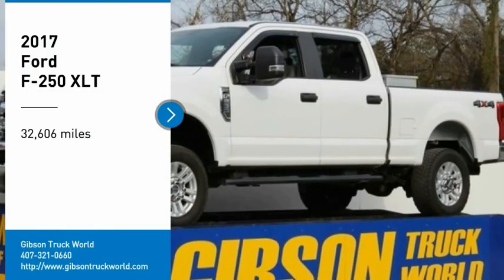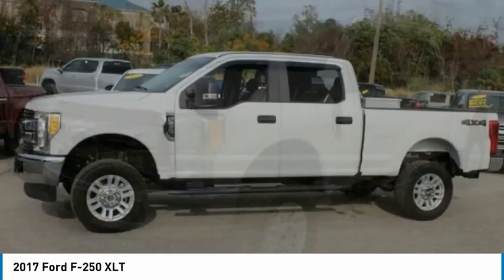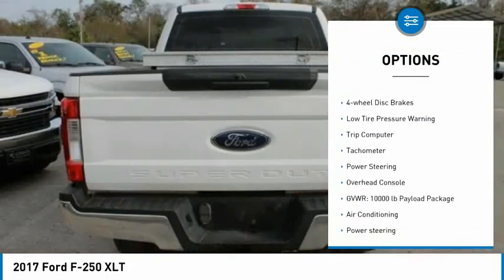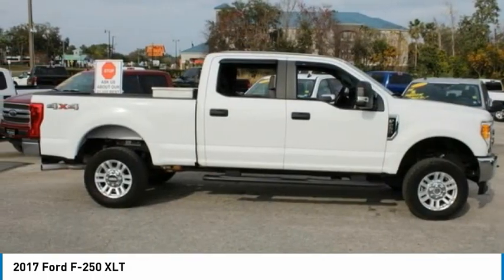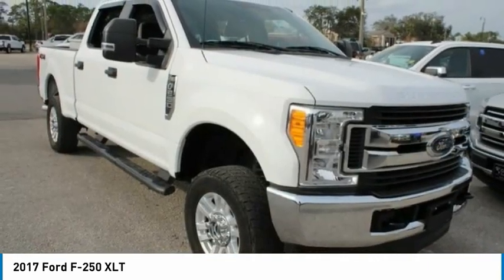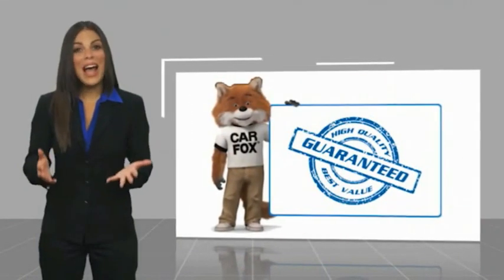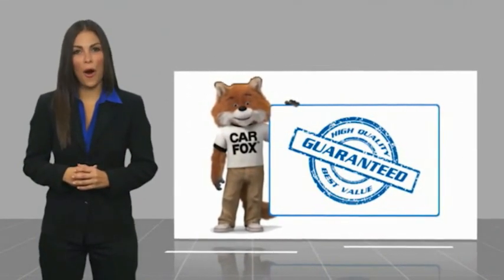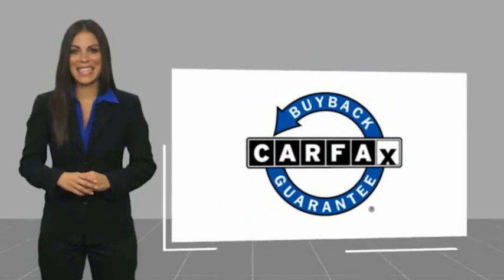2017 Ford F-250 Sanford FL 44073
2017 Ford F-250 XLT

4x4 1- year REAL bumper to bumper warranty VALID ACROSS THE UNITED STATES, $500 Spray bedliner, $245 backup camera, 15-day exchange policy, towing package, running boards, tilt steering, cruise control, steering wheel controls. Powertrain Warranty good until 11/25/22 or 60k miles. 2017 Ford F-250 XLT Crew Cab 4x4. Gibson is the only dealer that gives a REAL FREE 12 MONTH BUMPER TO BUMPER WARRANTY VALID ACROSS THE UNITED STATES, FROM OUR 23 BAY SERVICE DEPARTMENT AND OUR EXCLUSIVE 15 DAY RETURN/EXCHANGE POLICY! It sounds too good to be true, but it is true! We will pay you $1,000 if you find a better truck for less. AT GIBSON TRUCK WORLD AN EDUCATED CONSUMER IS OUR BEST CUSTOMERbrbr*While every attempt has been made to ensure accuracy until service is completed, please be advised listing details, selling price and pictures are subject to change. We attempt to update this inventory on a regular basis. However, there can be a lag time between the sale of a vehicle and the update of inventory.*